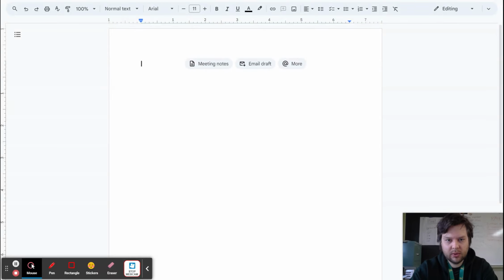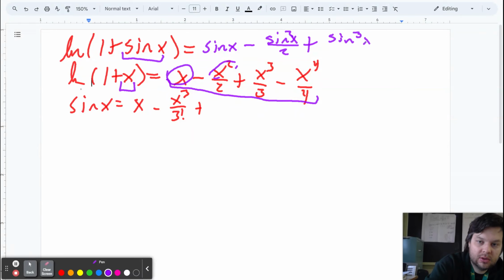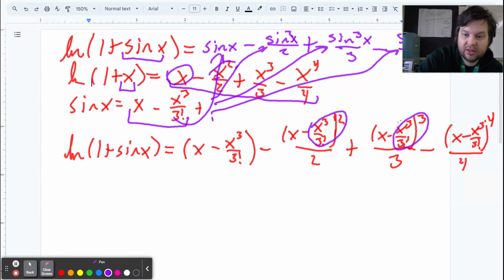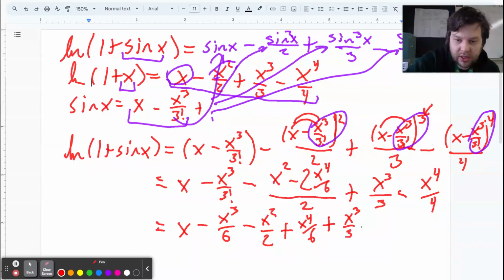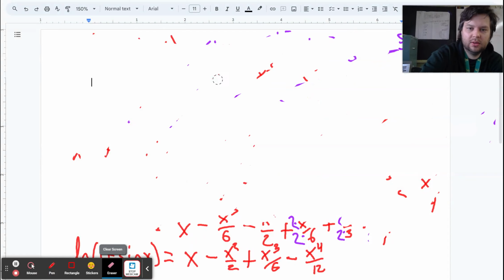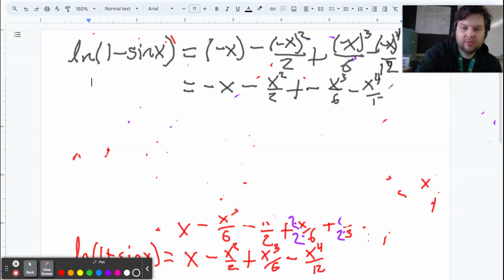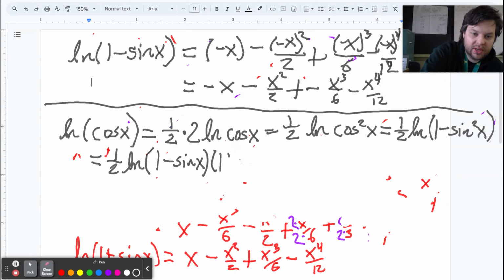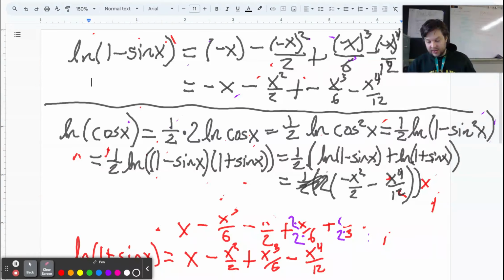Building MacLaurin Series from Known Series: Logs and Trig